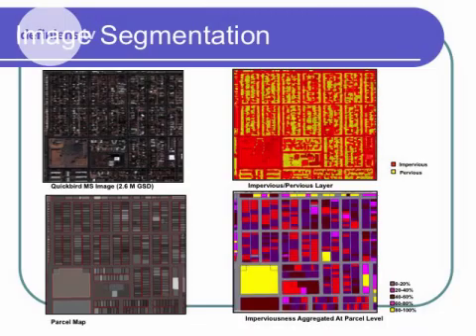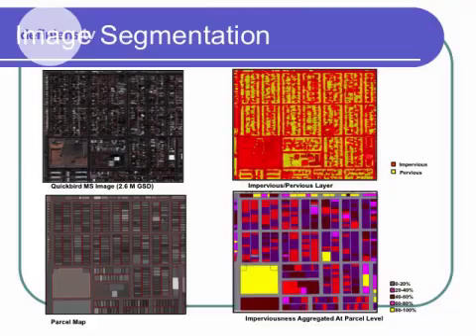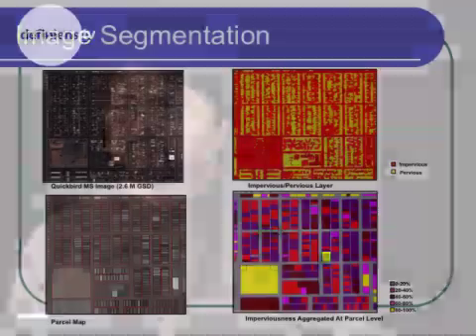eCognition: Impervious Service Mapping in Production Pt 1/2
Kumar Navular of Pixxures discusses the creation of a production remote sensing product using eCognition